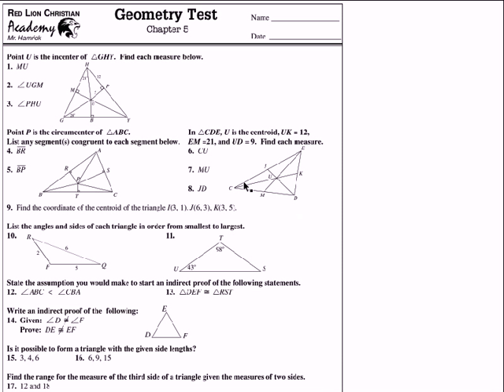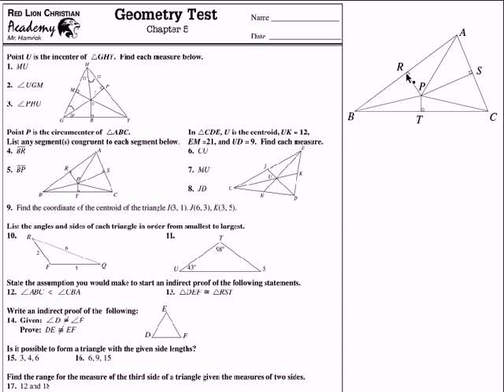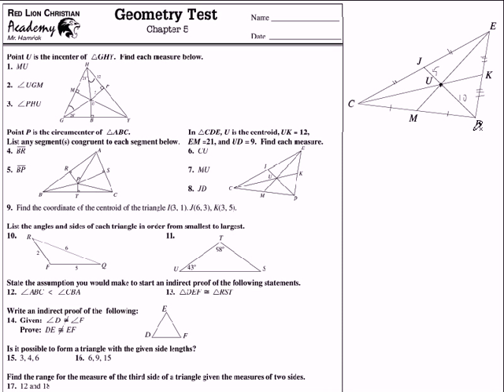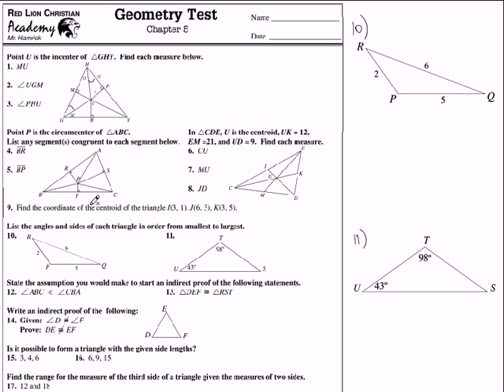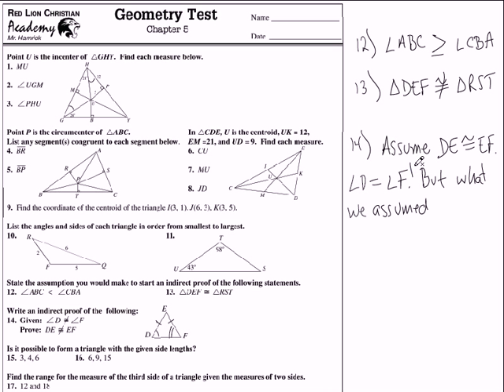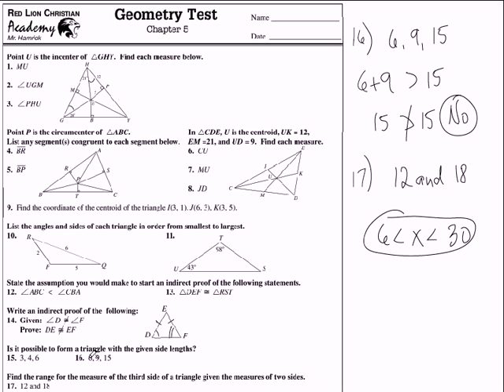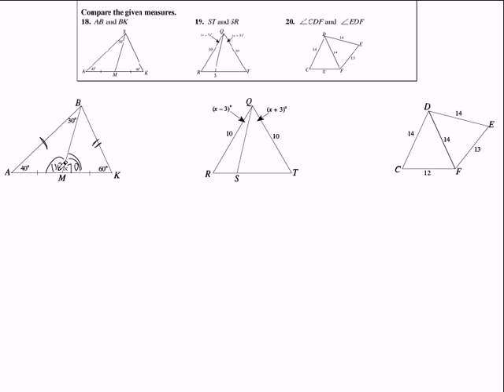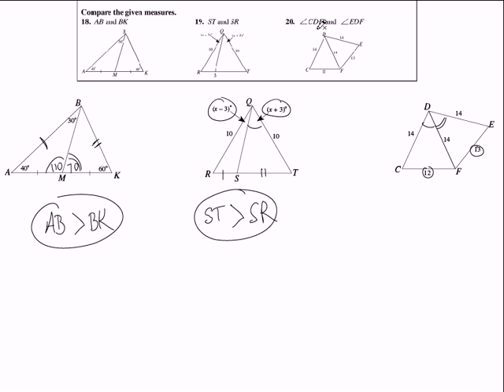Honors Geometry Chapter 5